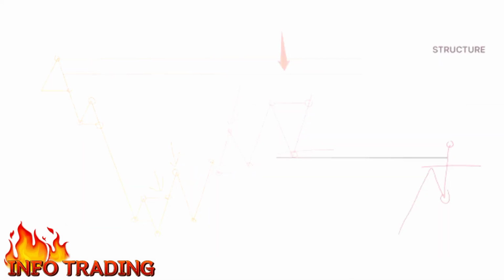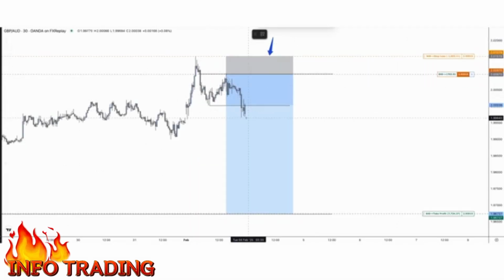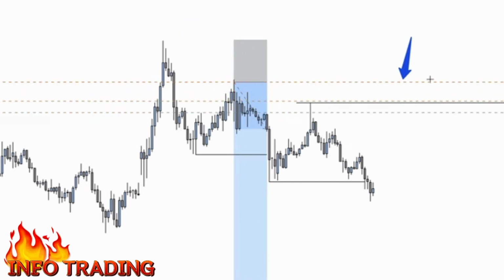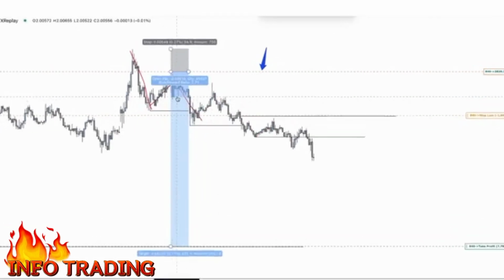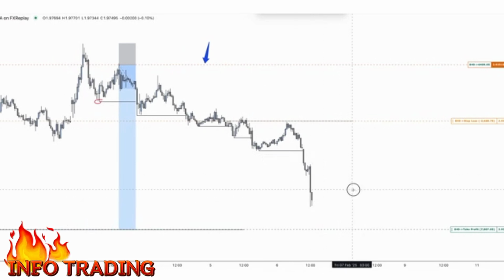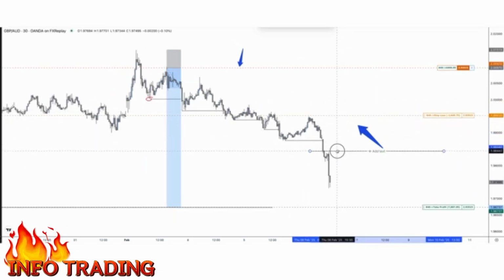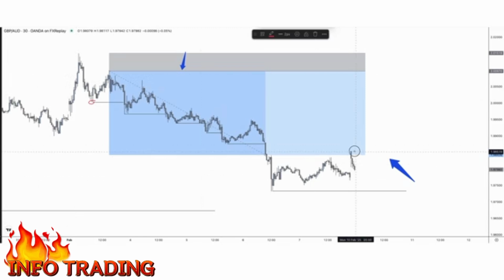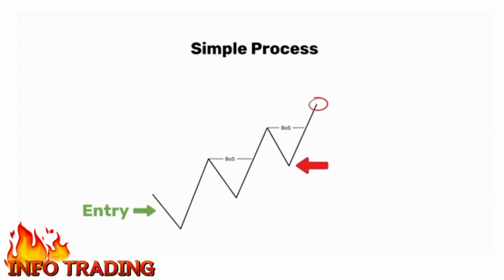How To Put Trailing Stop Loss📈 in live market part 2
How To Put Trailing Stop Loss📈 in live trading